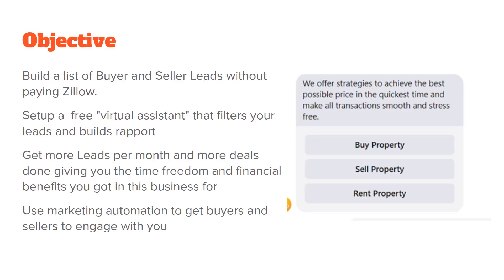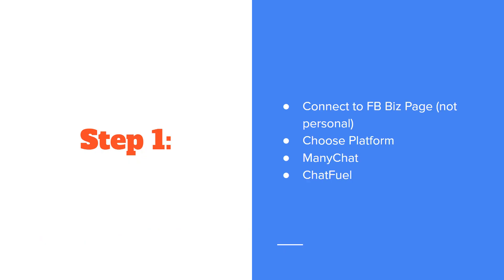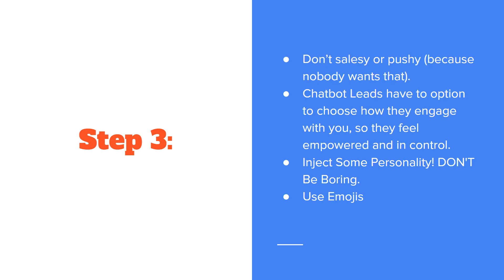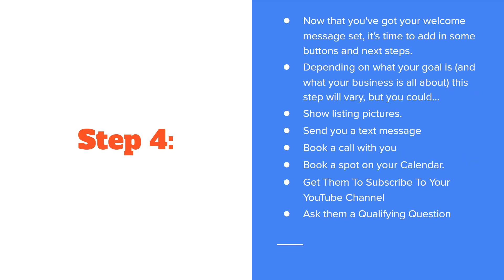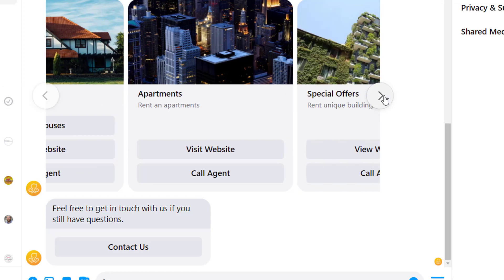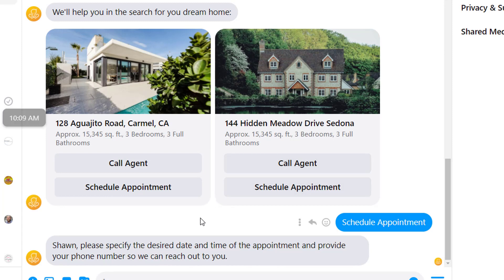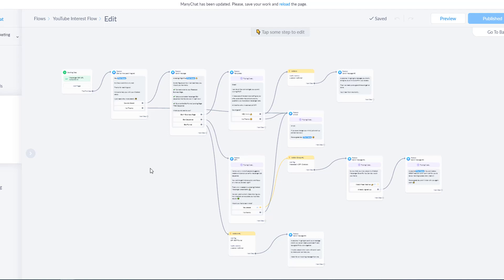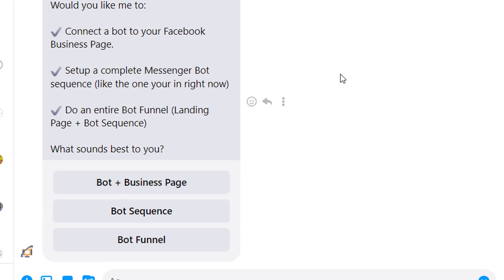Chatbot For Real Estate Agents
When was the last time you had a really good Lead come to you?

You know the kind of Lead that didn’t come from Zillow or Realtor.com, qualified and excited to talk to you?

A bad Lead source can leave you feeling like you’re on a rollercoaster.  Your business feels like it’s either Feast or Famine.

No amount of overpriced, rehashed Leads from Zillow will fix this problem.
If this is a problem for you, you need to watch my new video.

You'll see how to get a consistent flow of Buyer and Seller Leads.

You won’t be throwing stuff at the wall and hoping something sticks.

You’ll be generating new Leads 24/7 with a perfect system.

It starts with a “virtual assistant” so you can cut out the middleman and generate your own Leads.

In today's video you'll discover:

“How To Quickly And Easily Bring in More Leads With Your FREE Virtual Assistant In 5 Simple Steps!”

You’ll discover the 5 simple steps to a lead generating messenger bot:

Step 1.) Bot Setup
Step 2.) Establish Goals For Your Bot
Step 3.) Create Your Messages
Step 4.) Creating Your Bot FAST
Step 5.) Getting People Into Your Bot